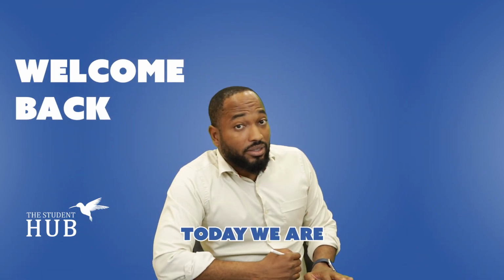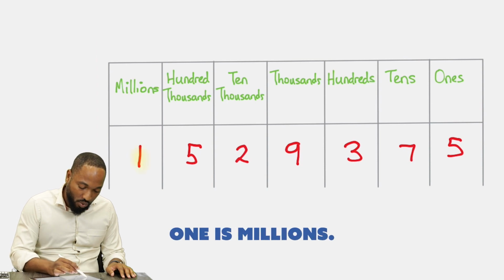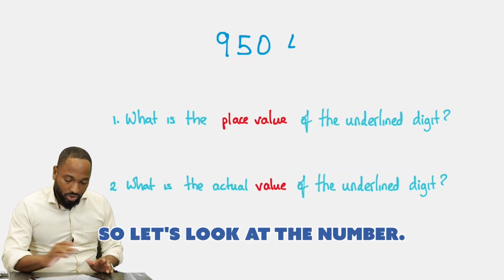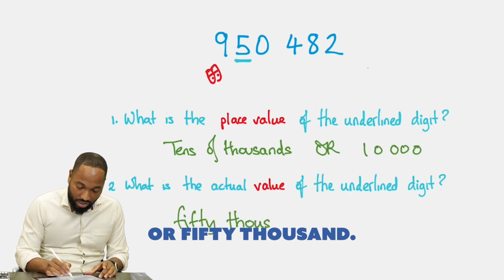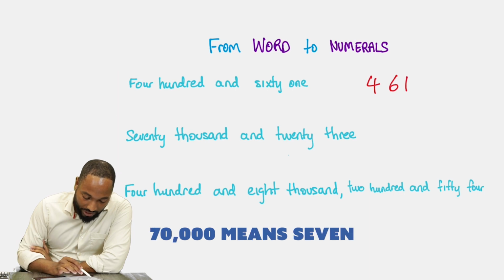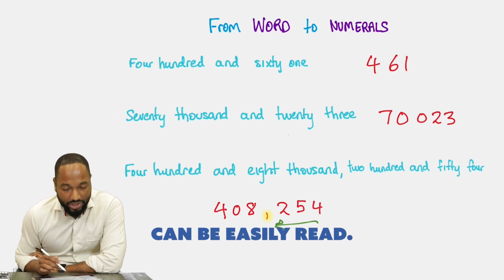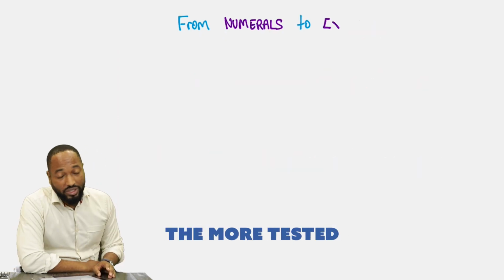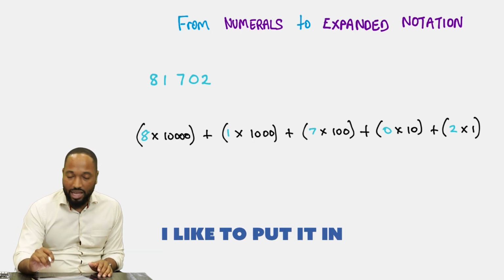Place Value | Std 4 Math HSH || 2